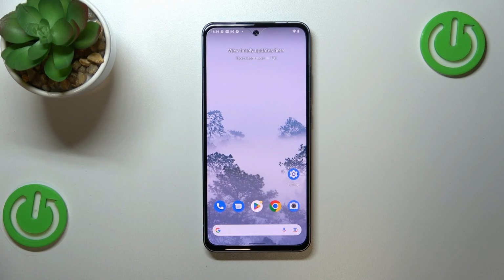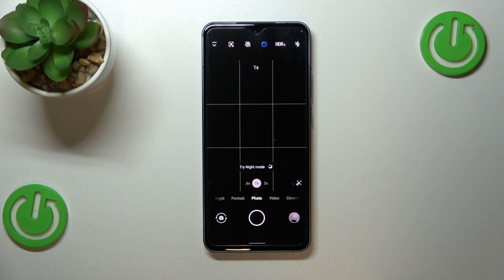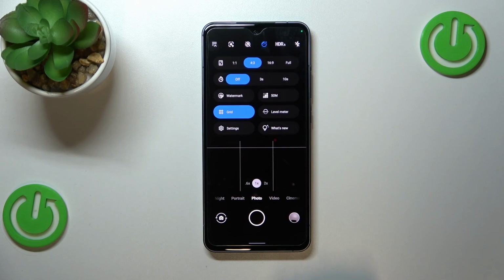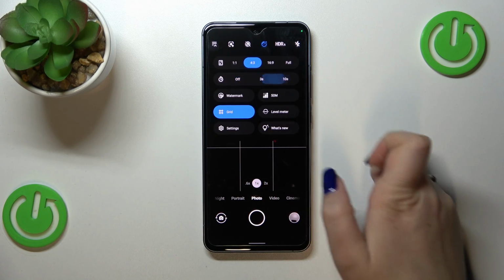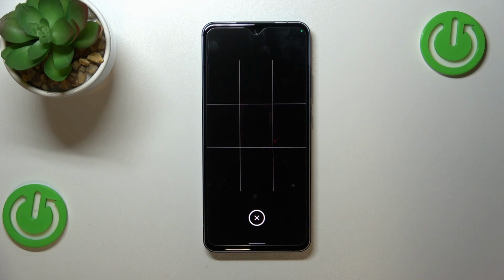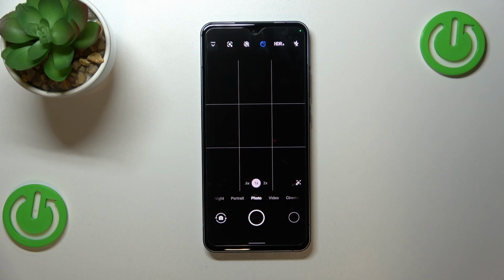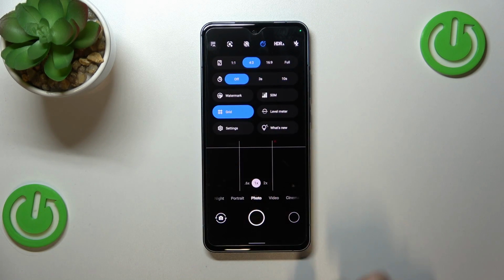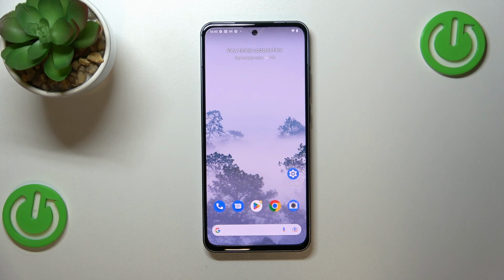How to Set Camera Timer in NOKIA X30 – Find Timer Option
If you wish to set camera timer in your NOKIA X30 to delay taking a photo, then here we are coming to show you how to do it! In this tutorial we would like to share with you how easily you can set the countdown before taking a photo. So let’s follow all shown steps and successfully set camera timer.

How to set up camera timer in NOKIA X30? How to manage camera settings in NOKIA X30? How to use camera timer in NOKIA X30? How to add camera timer in NOKIA X30?